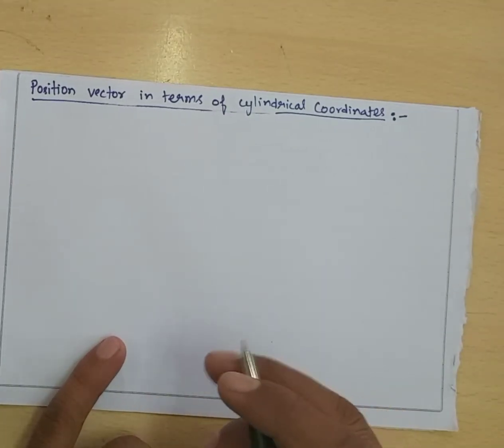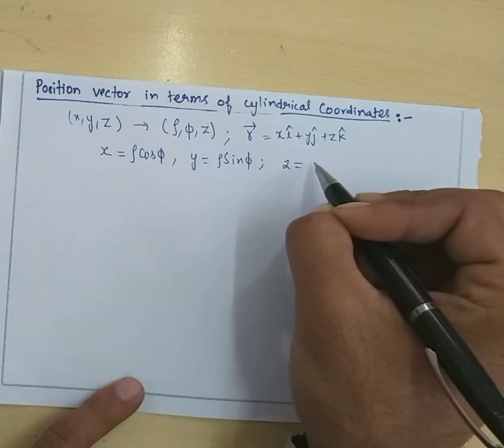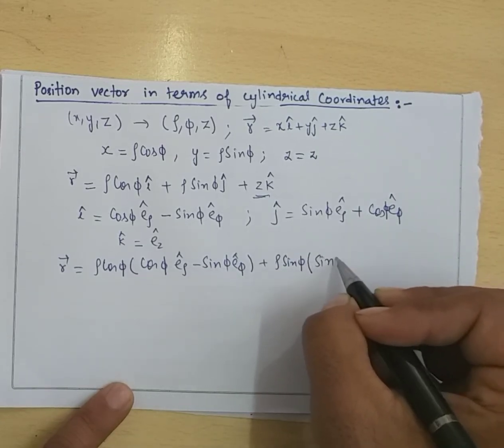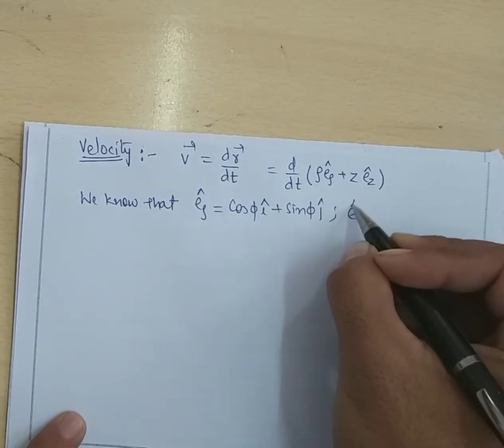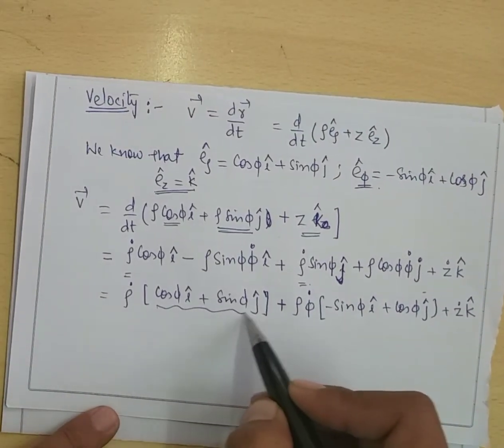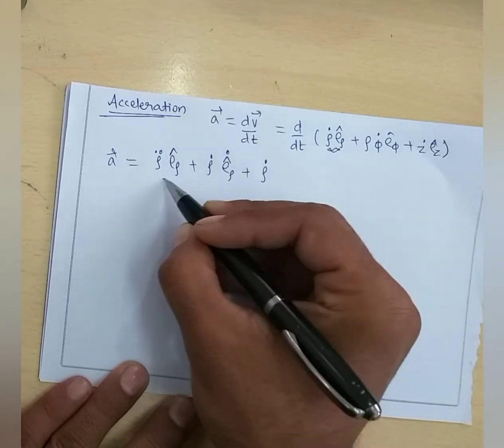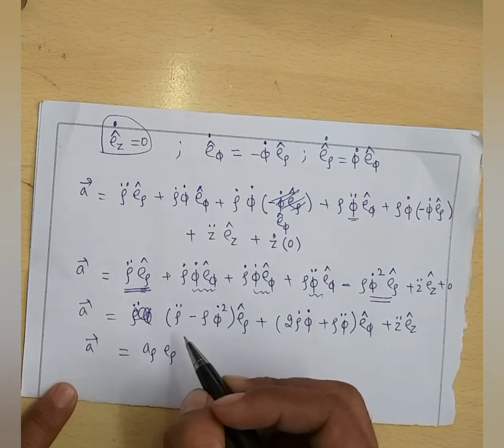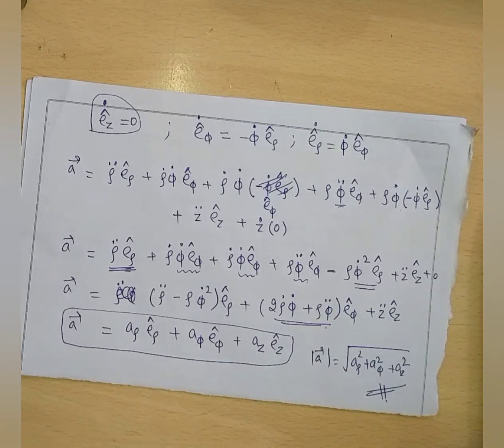Velocity and Acceleration in cylindrical coordinates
derivation of position vector, velocity and acceleration in cylindrical coordinates